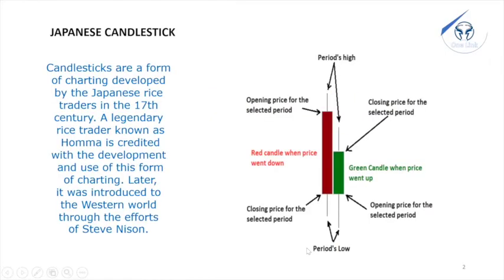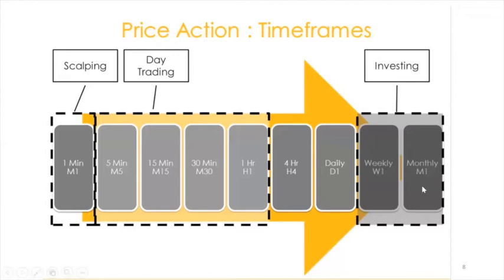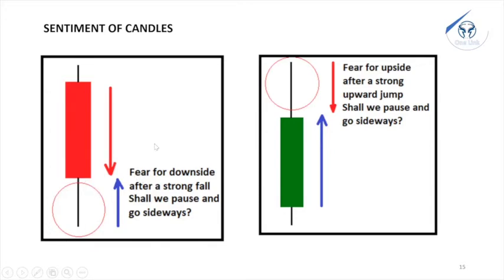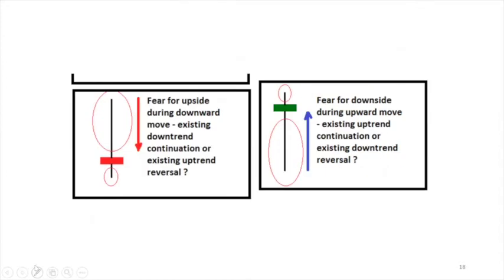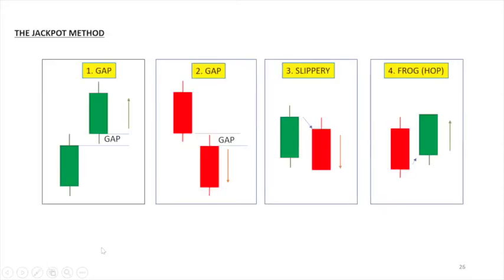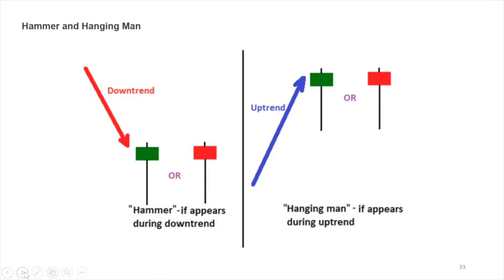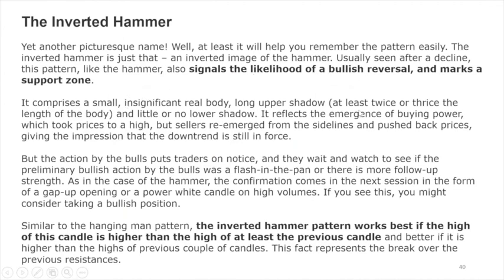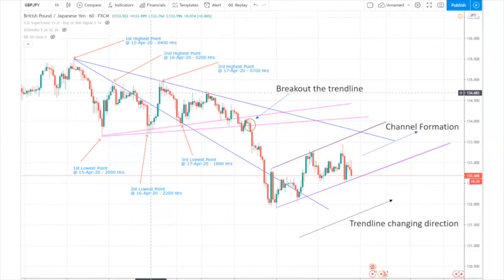Forex - Candlestick Mastery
This is the recording ZOOM Meeting conducted for the NEWBIE Traders.

In order to join this training and the special team you need to complete following task:-

2. Provide your OCTAFX MT4 ID.

3. Screenshot MT4 balance min $150.

LETS US WORK AS A TEAM - LEARN, TRADE AND EARN TOGETHER

I also started posting my trade idea on my Trading View Channel

Please click link below to go to my channel to view my trade set up 👇

Click on the FOLLOW Icon and you will be notified by email everytime I post any trade idea in that channel.